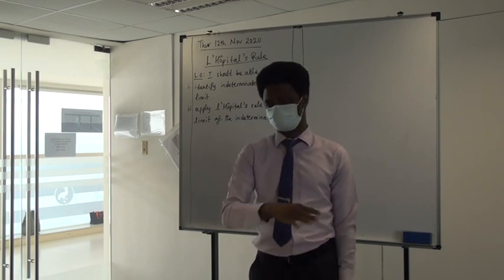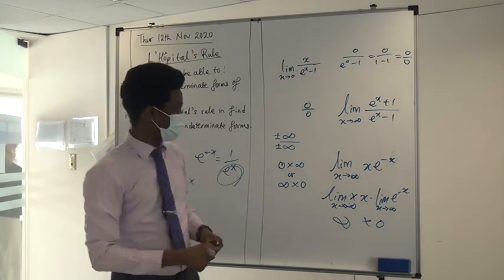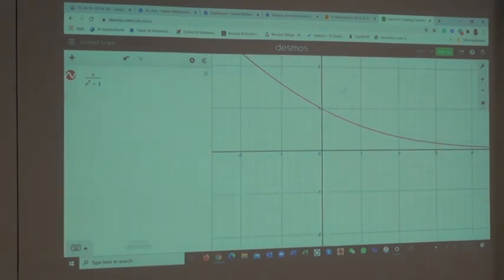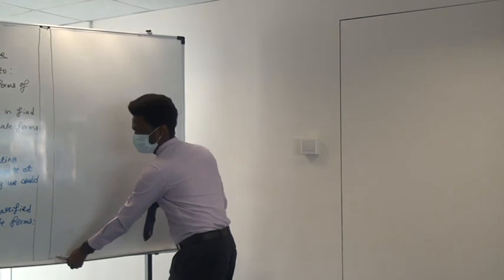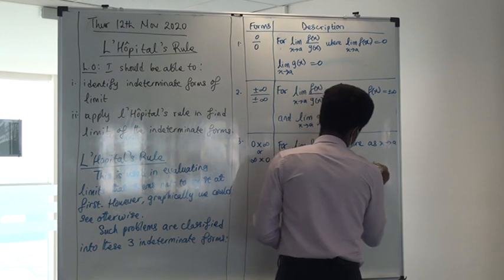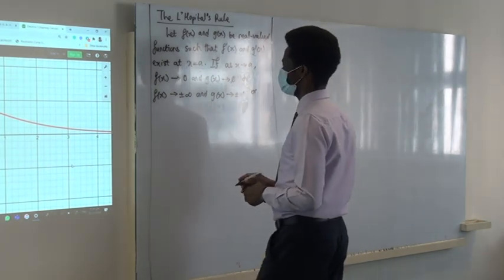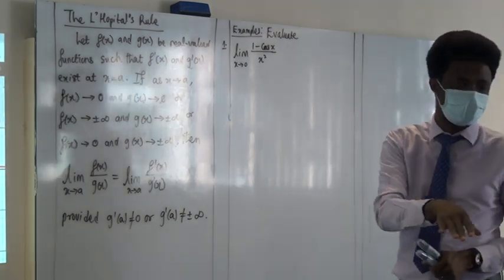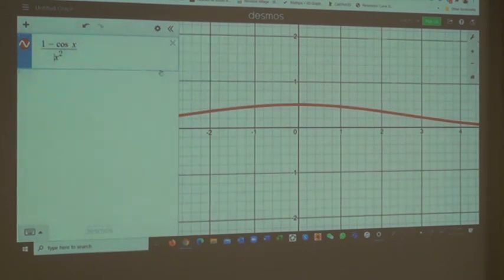Thur 12 Nov 2020: L'Hôpital's Rule (Part 1 of 2)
In today's lesson, we discussed the three indeterminate forms of limits of functions that seem not to exist at first. We then apply l'Hôpital's rule in finding limits of functions of these indeterminate forms, where such exists.